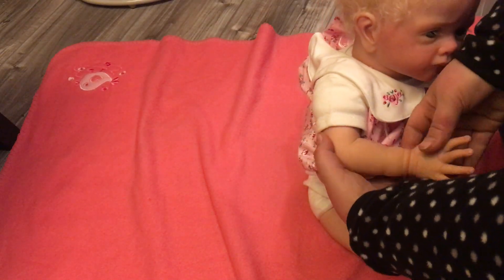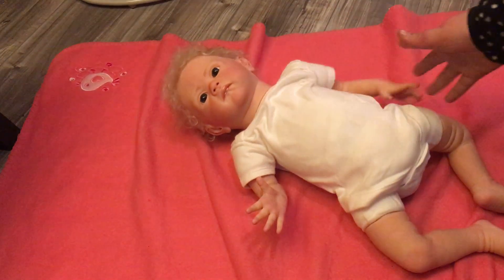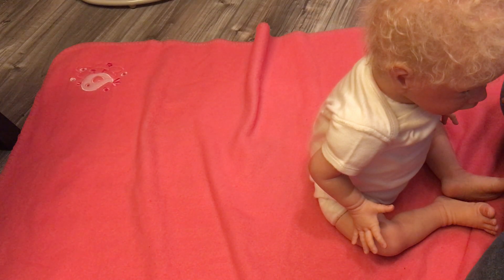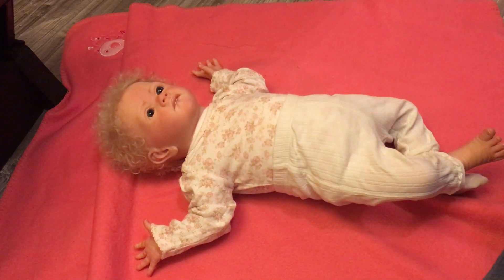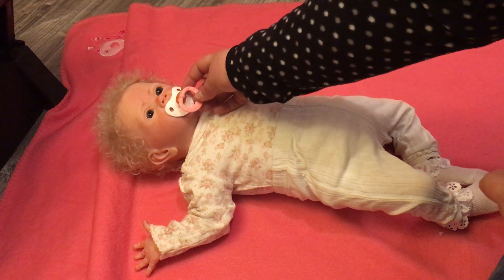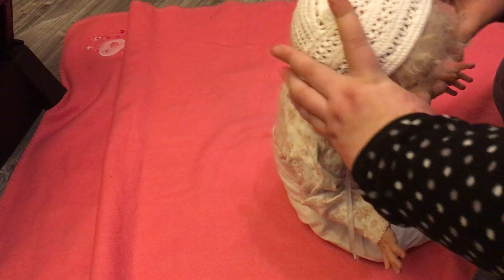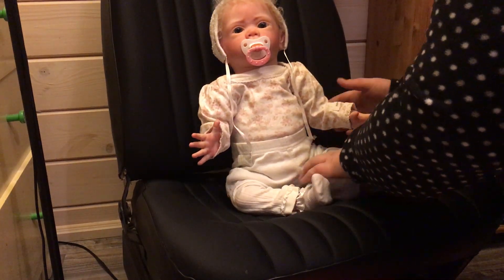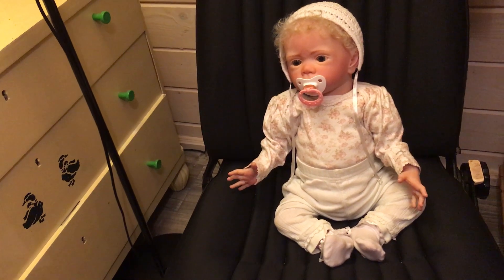Changing Reborn baby Liviana and chatting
The dolls are unique collectors items and this videos purpose is to share with my adult friends in the community. Liviana is Frida by Karola Wegerich